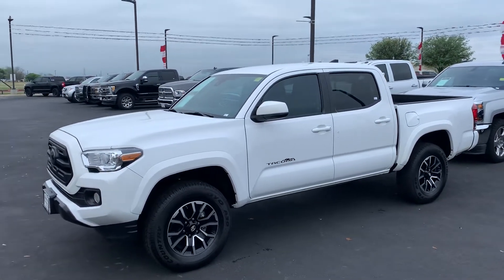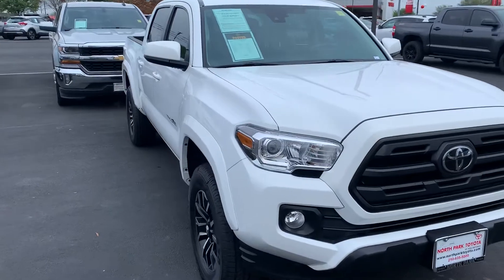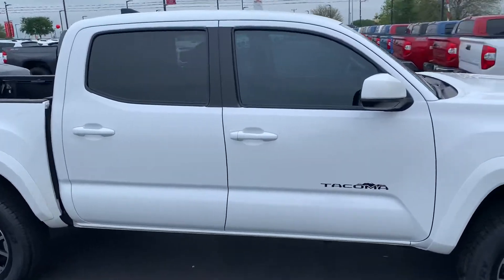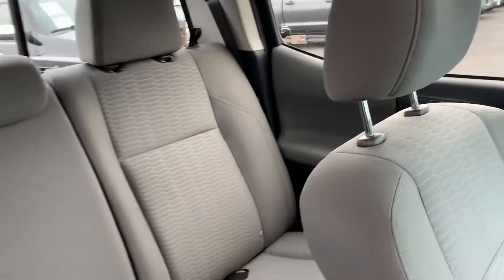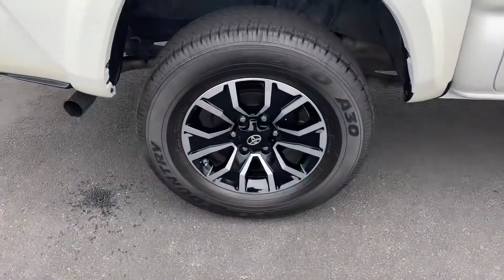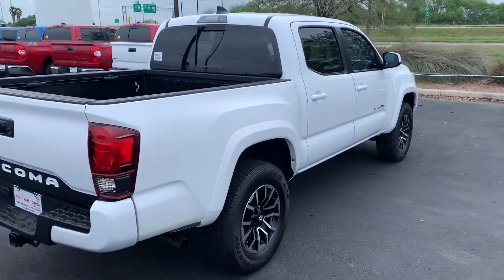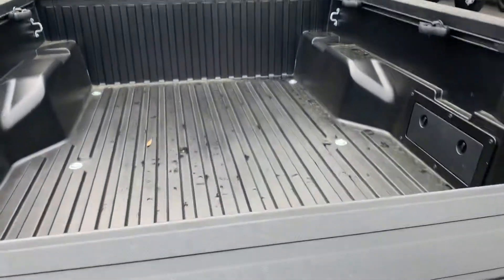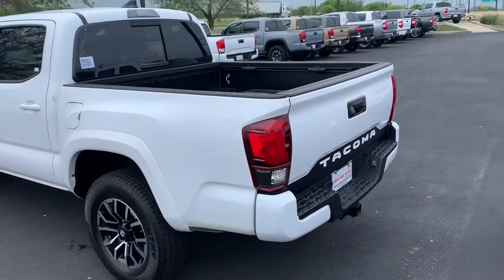2019 Tacoma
2019 Tacoma only 14 K miles beautiful condition both sets of keys